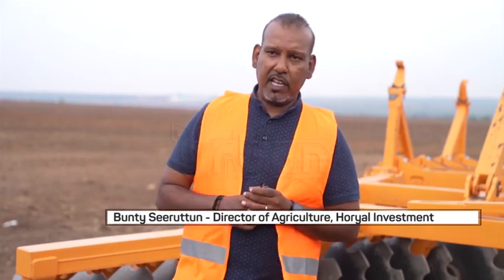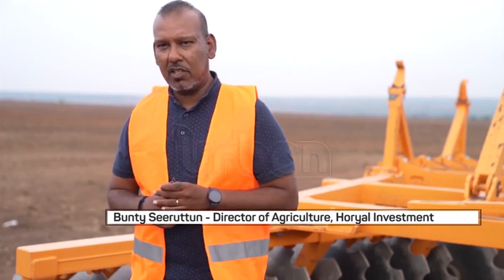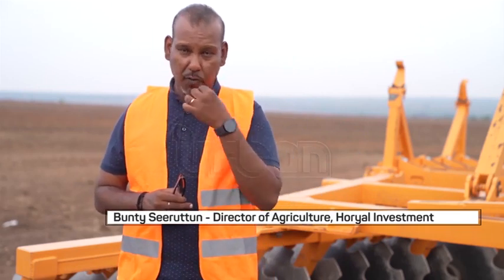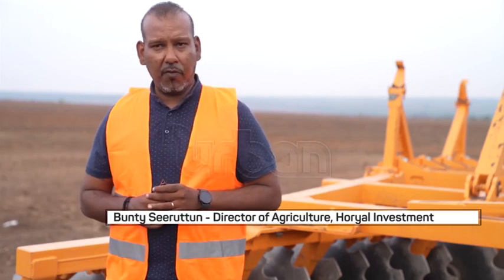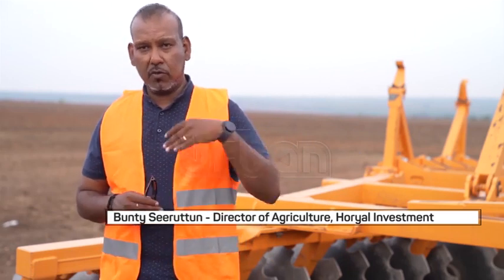Atiak sugar factory revitalisation